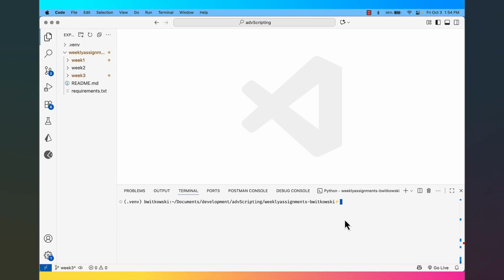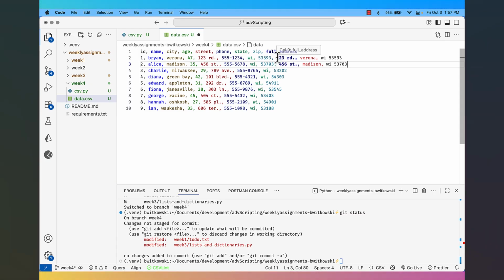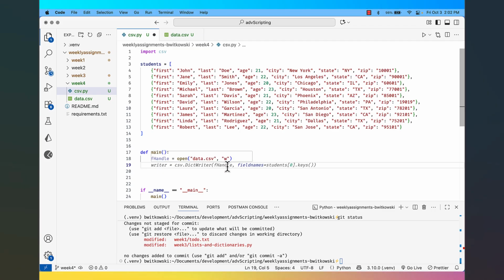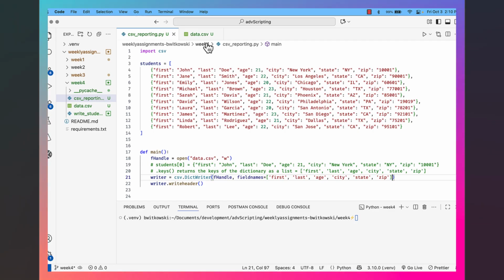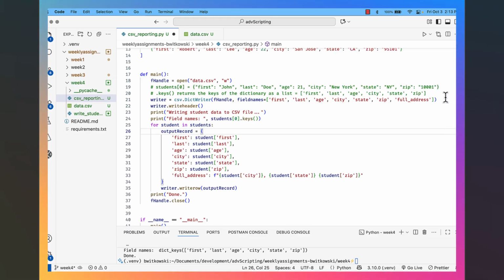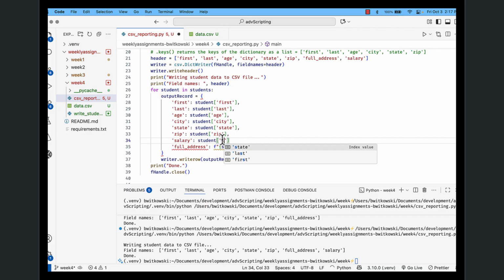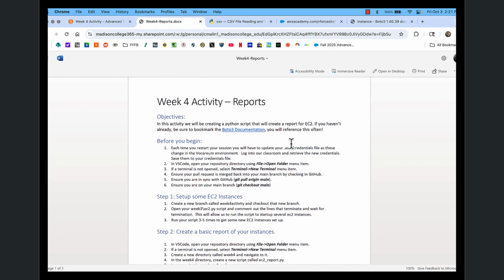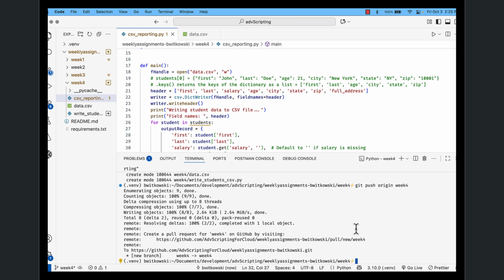Working with CSV files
This video walks users through the DictWriter object within the csv library in order to create csv files.